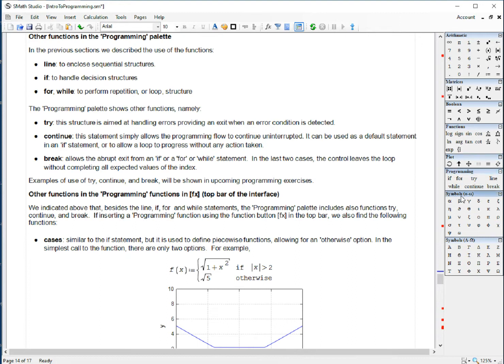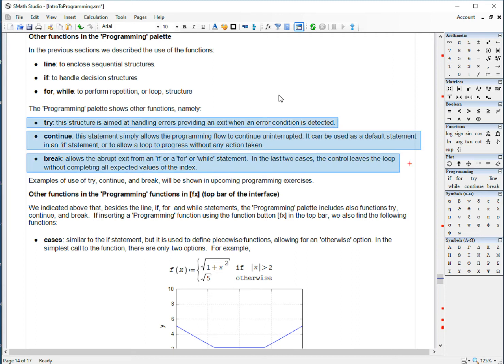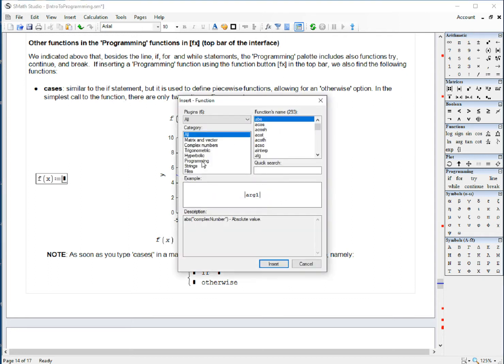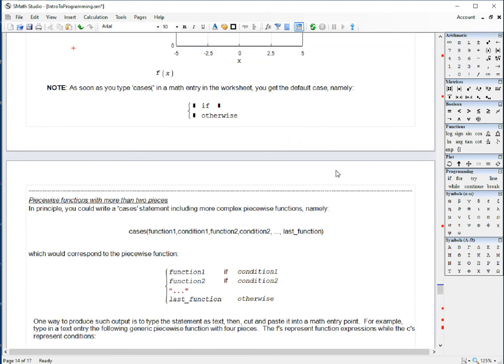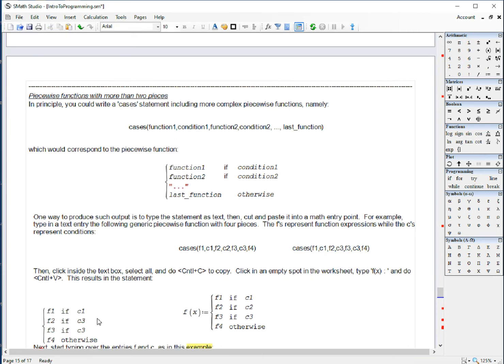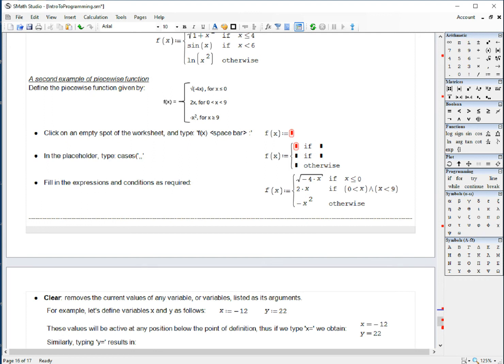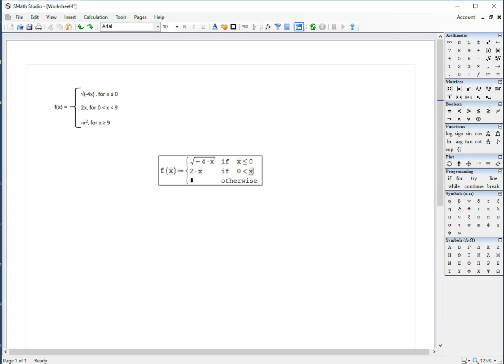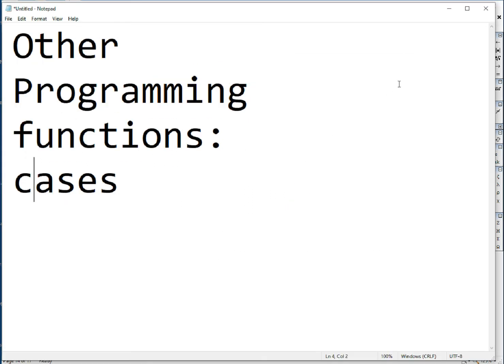6.6 Other Programming Functions: cases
This video discusses other programming functions available in the Programming palette.  We also present functions from the  Programming collection of functions in the [fx] button in the top bar of the SMath Studio interface.  Specifically, we spend some time describing the use of function 'cases' to define piecewise functions.